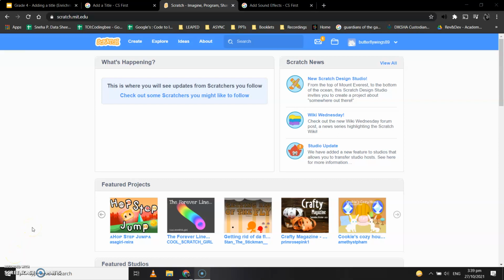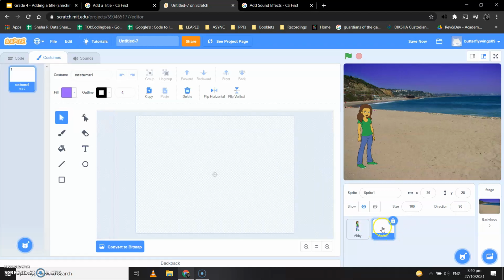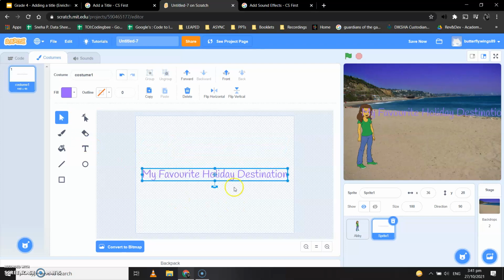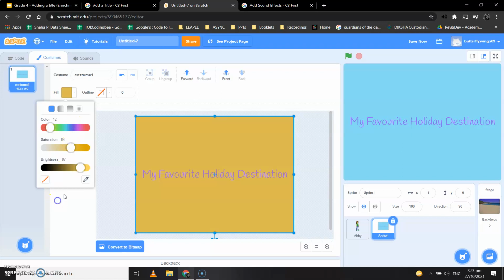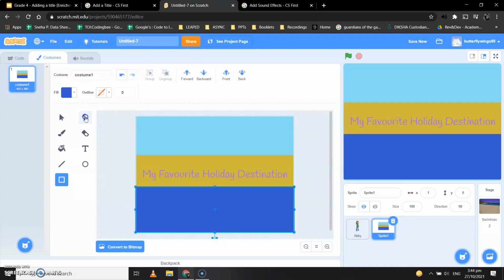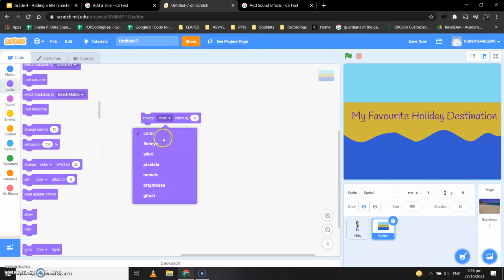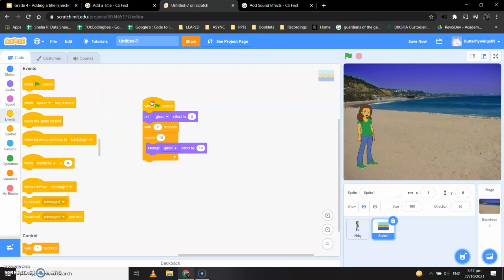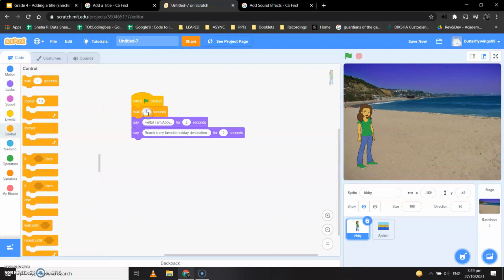Add a title page and program it to fade in Scratch